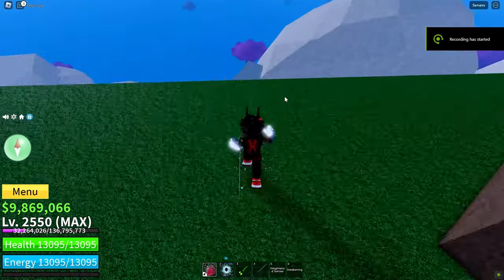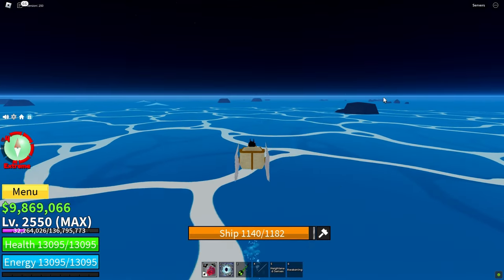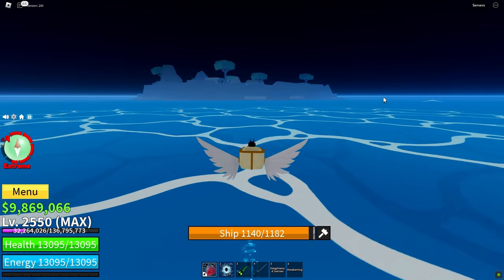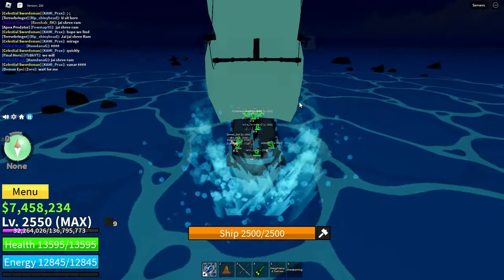How to Spawn Mirage Island & Blue Gear in Blox Fruits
Learn a quick method to find Mirage Island in Blox Fruits!